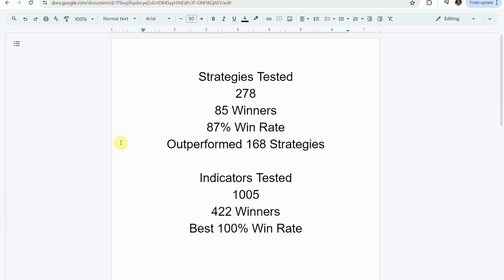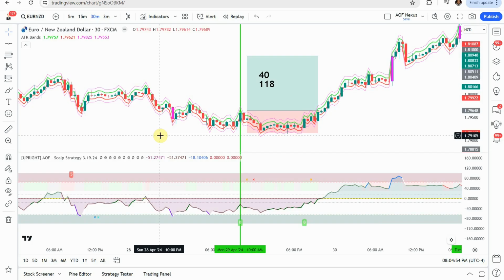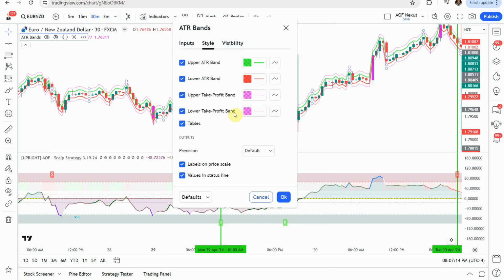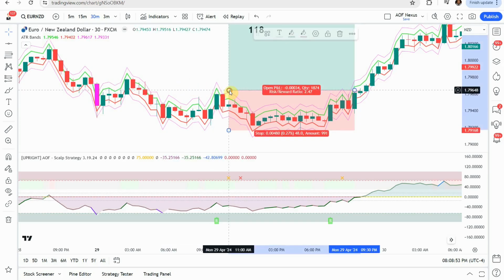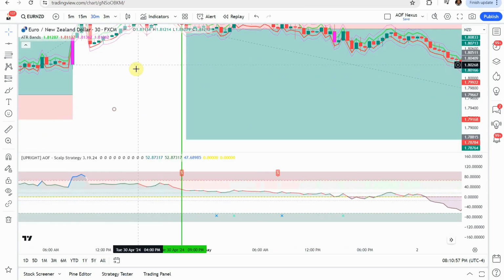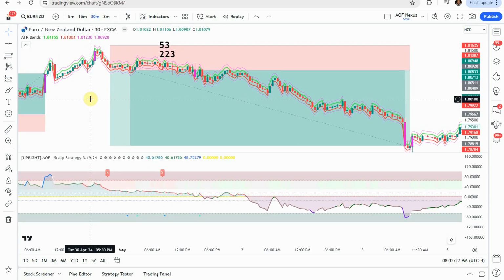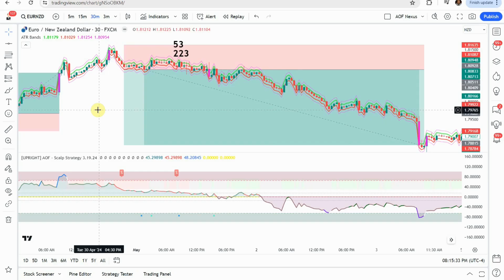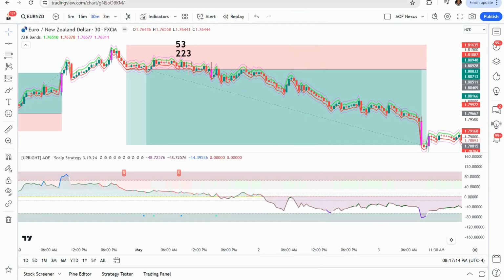These NEW Rules Will Help Maximize This Already Profitable Strategy!!!!!